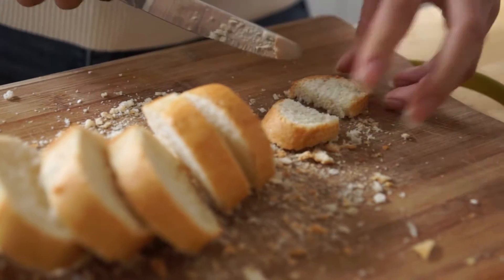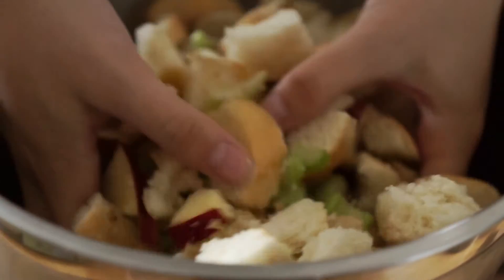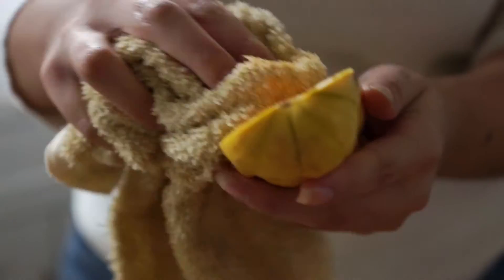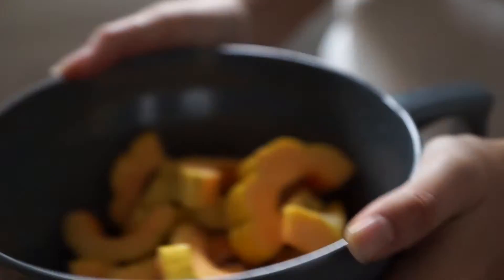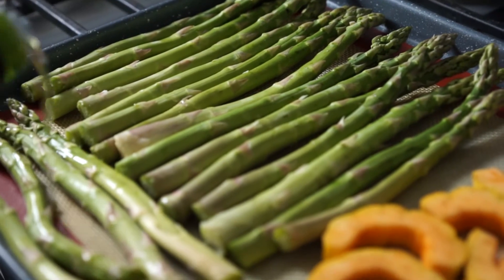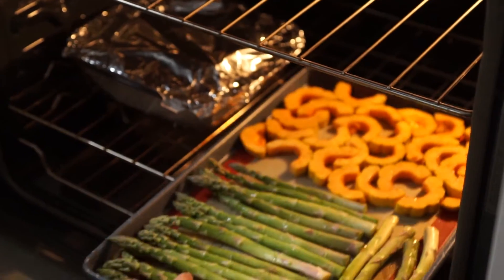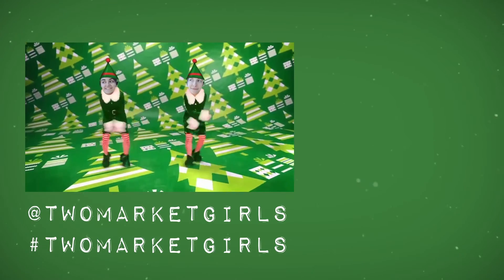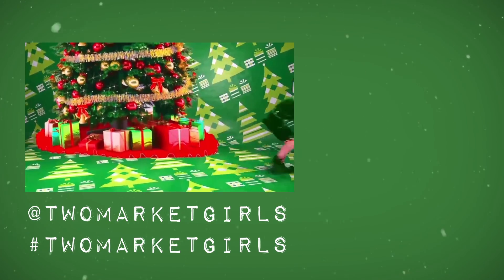Easy Vegan Roasted Vegetables & Holiday Stuffing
Never under estimate the power of a good Vegan stuffing and roasted vegetables. They perfectly compliment any other holiday dishes you may be feasting on for big dinners. We hope these help you with HowToVeganTheHolidays!